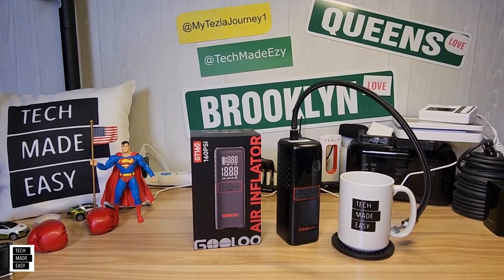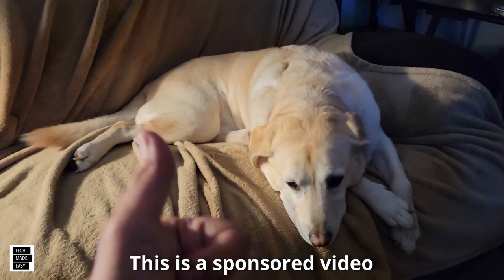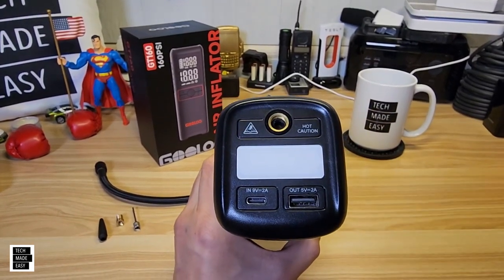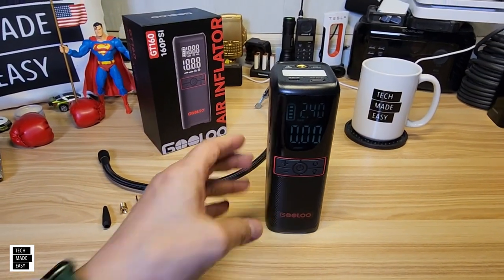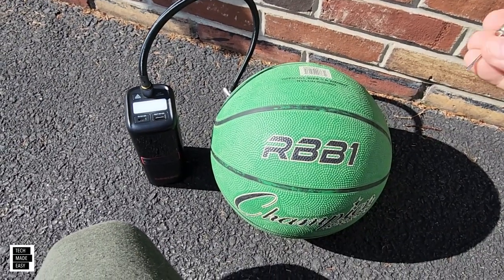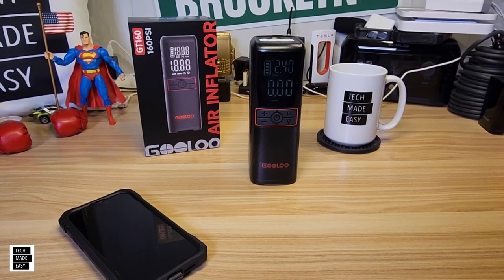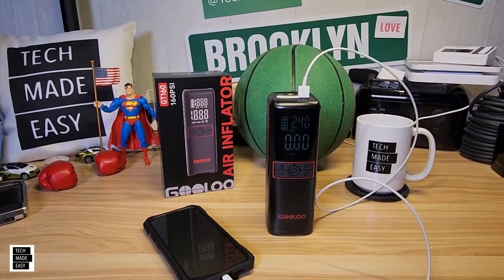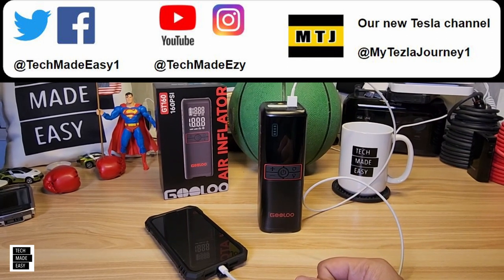GOOLOO Tire Inflator Portable Air Compressor GOOLOO GT160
GOOLOO GT160

Say Hi !

Intro Outro and other Music Credit:
Artist:  Causmic
Other Music:
Song Meet & Fun!
Artist: Ofshane
Song: She No Dull Beat
Artist: Nana Kwabena

GOOLOO GT160
GOOLOO GT160 tire inflator
GOOLOO GT160 Air Compressor
GOOLOO Air Pump
Digital Air Pump
Battery Air Pump
Battery Air Compressor
Battery tire inflator
Airmoto Air Pump
Airmoto Tire Inflator
Fanttik Tire Inflator
Fanttik Air Compressor
Ryobi Tire Inflator
Spanarci Tire Inflator
Spanarci Air Compressor
OAK&IRON Tire Inflator
Nulksen Tire Inflator
AstroAI Tire Inflator
Vaclife Tire Inflator